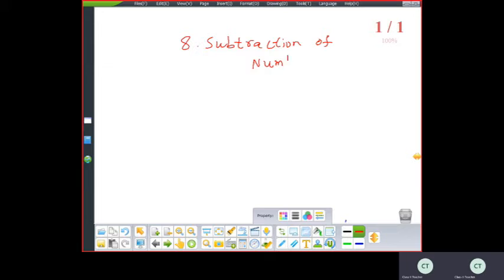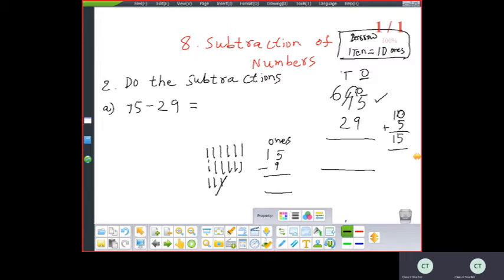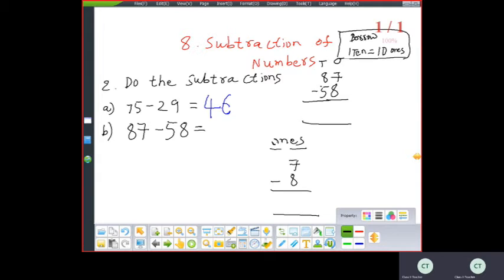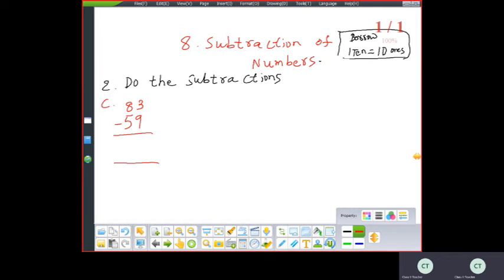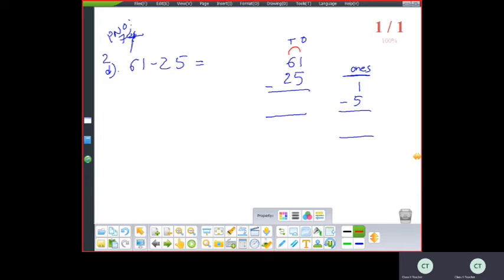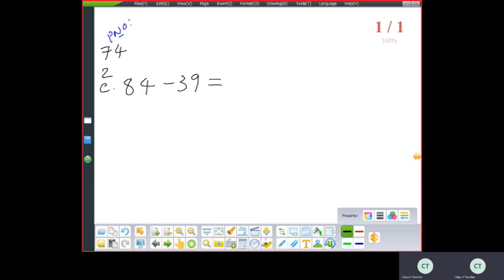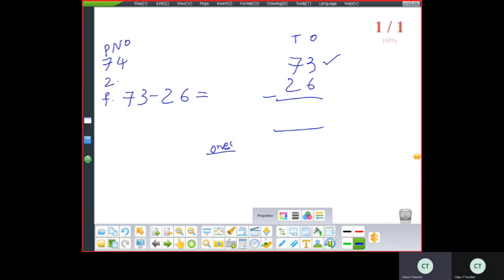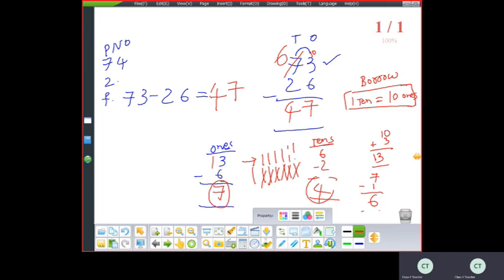CLASS II MATHS | ST CLAIRE HIGH SCHOOL | Online Class | 29-12-2020